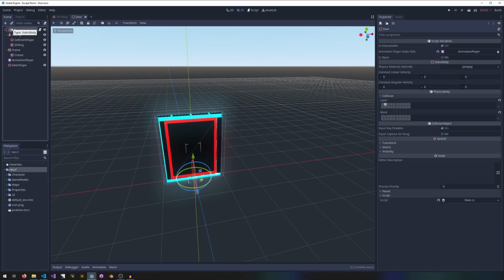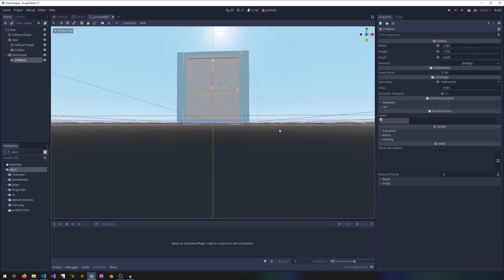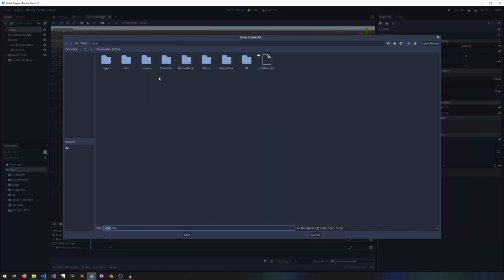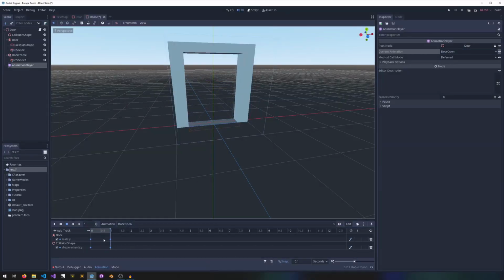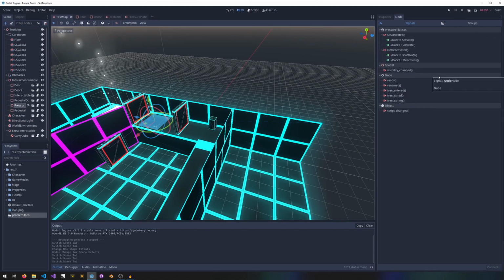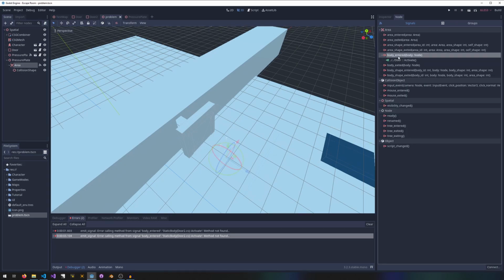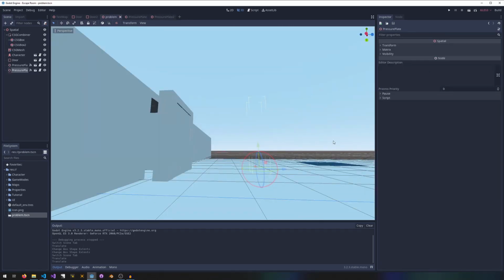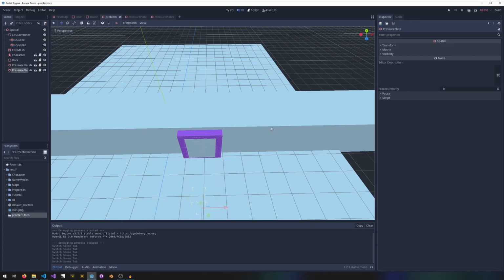Godot C# 3D Project Part 5: Doors and Pressure Plates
Lets do some gamedev!

In this video we cover how to create an Activatable door, and a pressure plate that opens & closes the door!
By the end you'll be able to create doors that auto-open when you approach them, or the start of a puzzle where you need to put something on a pressure plate to open the door!